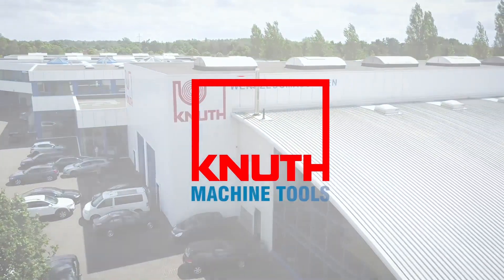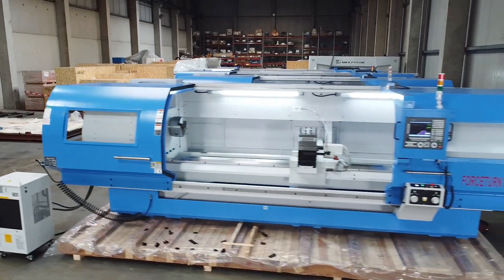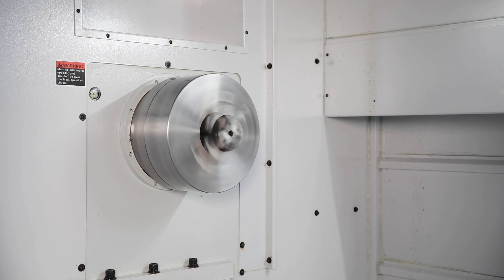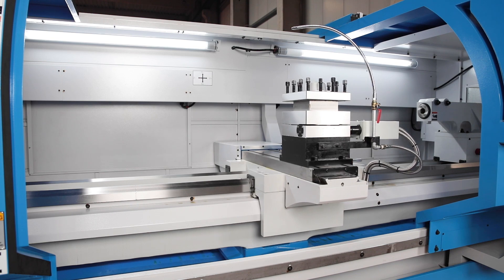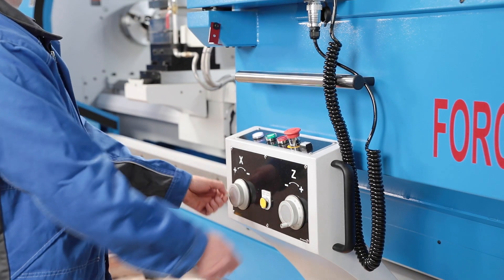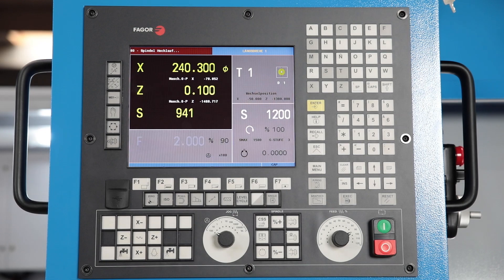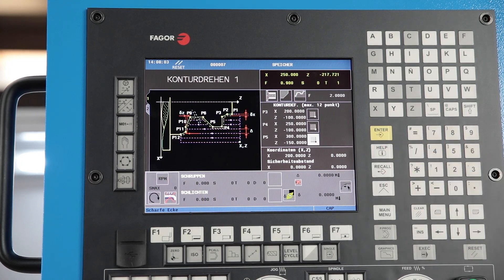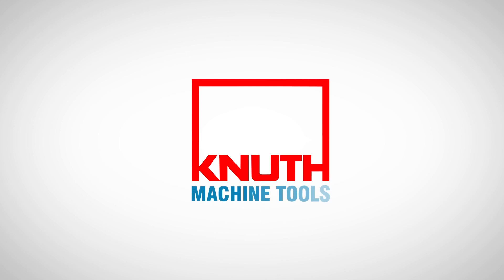Our solution for machining large and long workpieces: KNUTH CNC flatbed lathes!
Our Forceturn series is the optimal solution for customers who want to machine large parts with a powerful CNC lathe. The robust flat bed design ensures high precision when machining heavy workpieces that can be up to 5,000 mm (197 in) long. The control is easy to use and has a teach-in function. Thanks to the two electronic handwheels, the machine can be operated in a similar way to a manual lathe. Options allow adaptation to special requirements. This makes the Forceturn series the best choice for maintenance departments or single part production.